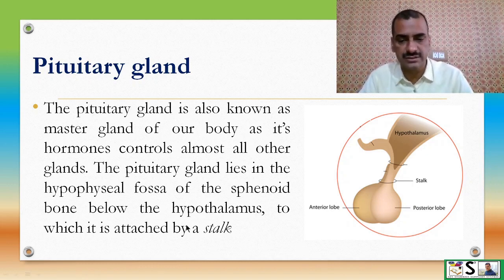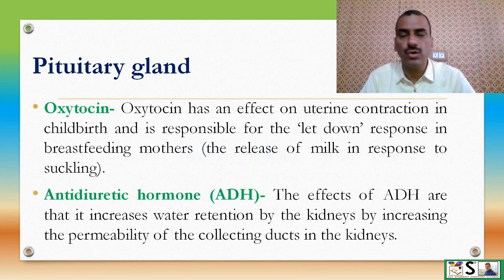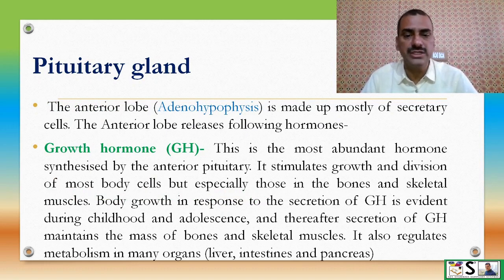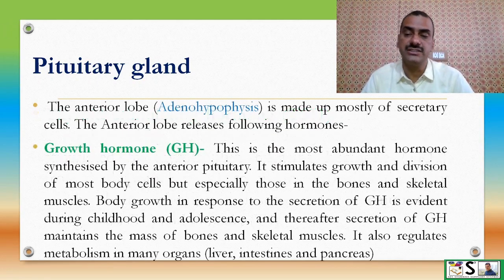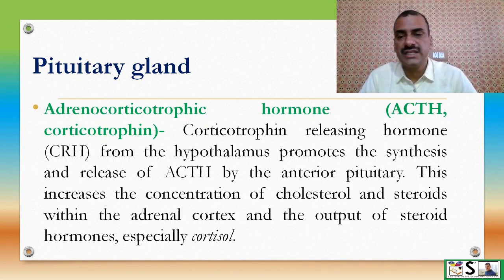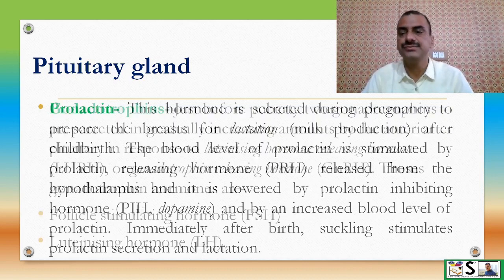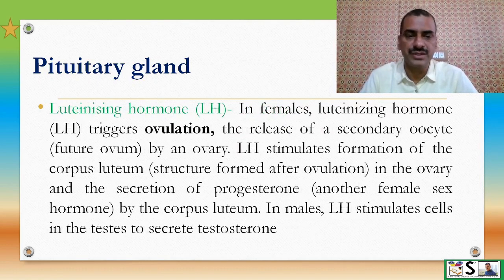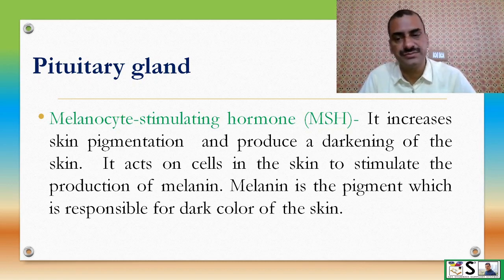Pituitary gland | Hormones secreted by Pituitary gland | anterior pituitary | posterior pituitary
What is Pituitary gland | Hormones secreted by Pituitary gland The anterior pituitary hormones are produced by five different endocrine cell types (somatotropes, gonadotropes, lactotrophs, corticotropes, and thyrotropes) and include growth hormone (GH), prolactin, adrenocorticotropic hormone (ACTH), follicle-stimulating hormone (FSH), and luteinizing hormone (LH), adrenocorticotropic hormone (ACTH), and thyroid-stimulating hormone (TSH).